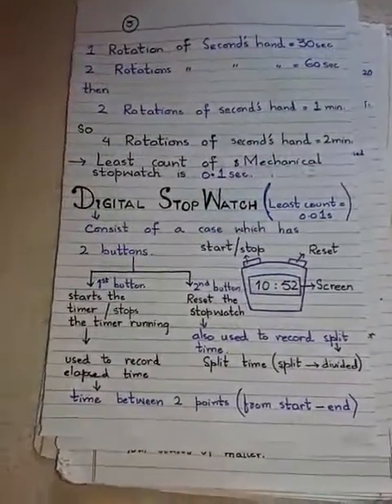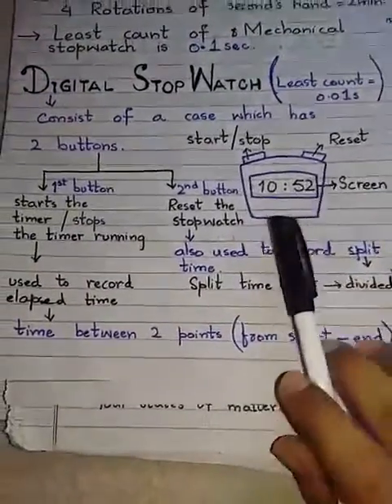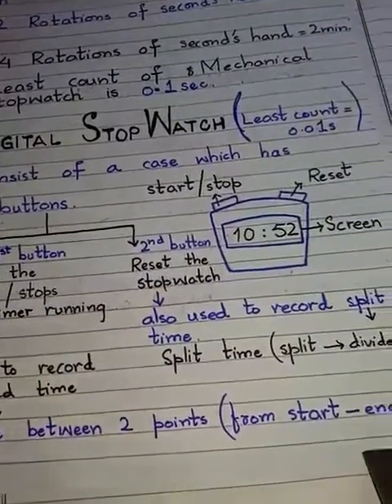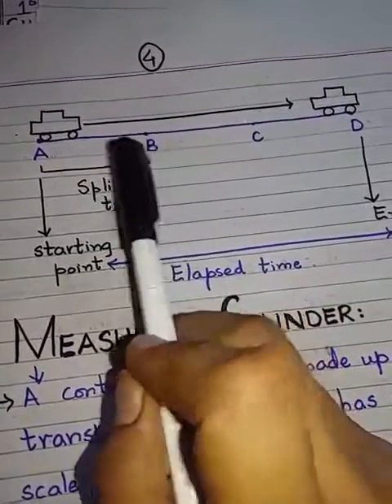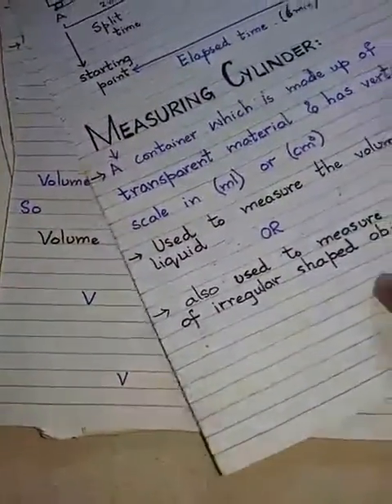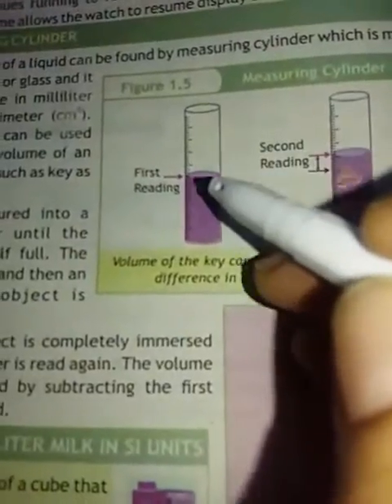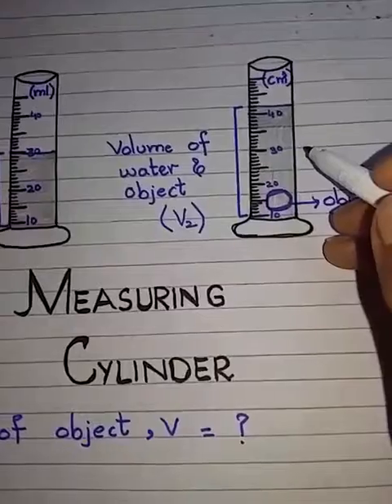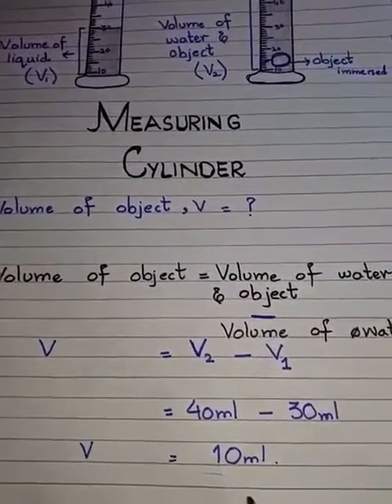Physics Lecture # 40 Chapter #1 Class # 8th Physical Quantities & Measurements 07/14/2020